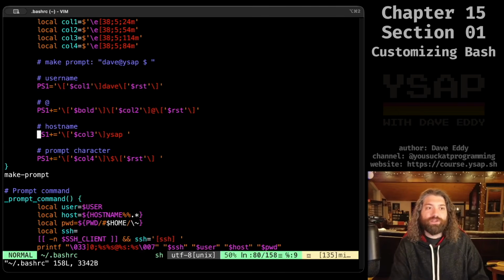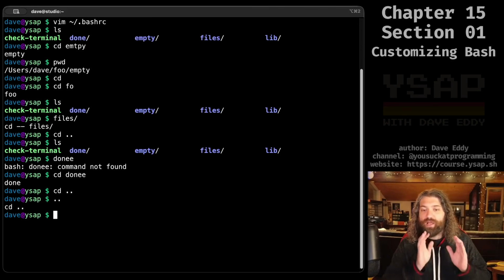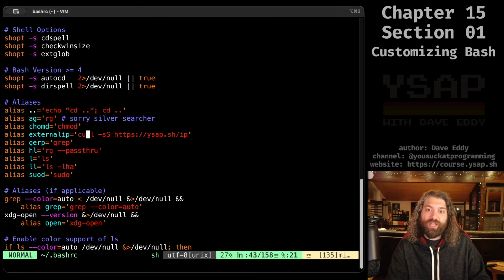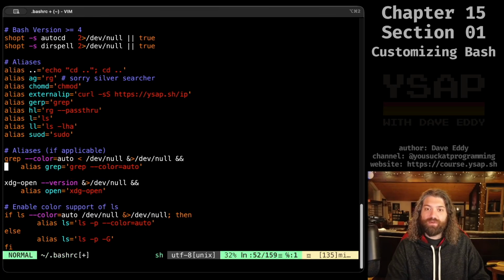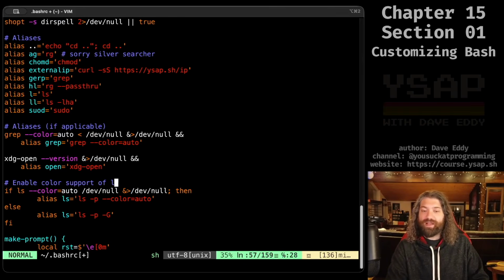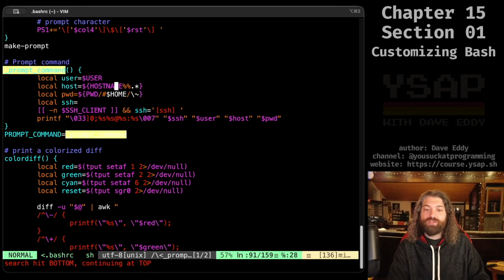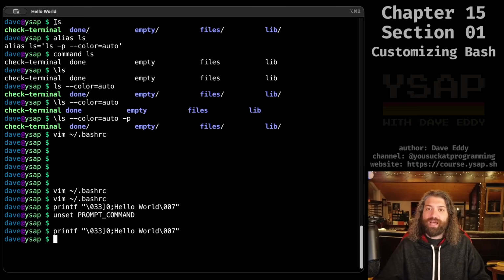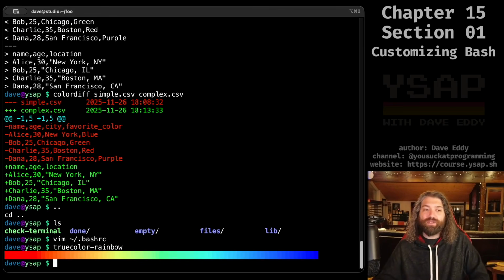Customizing Bash with your .bashrc - Bash Scripting Course (pt57)